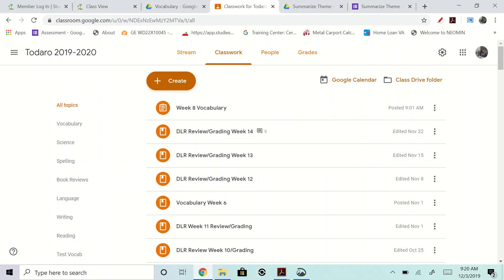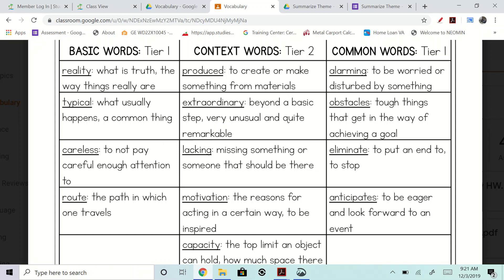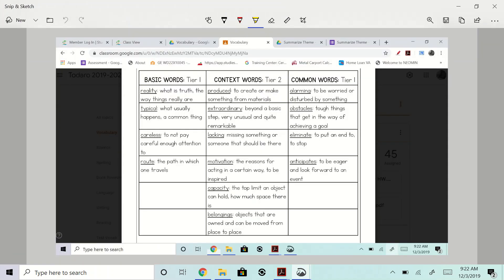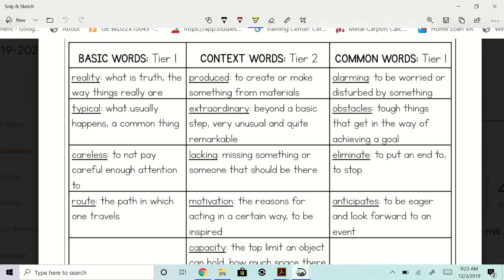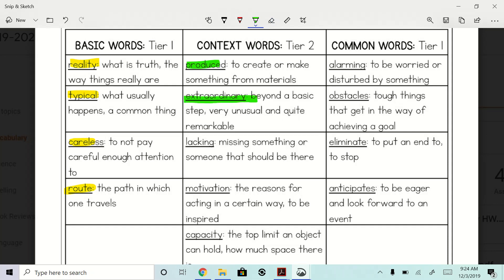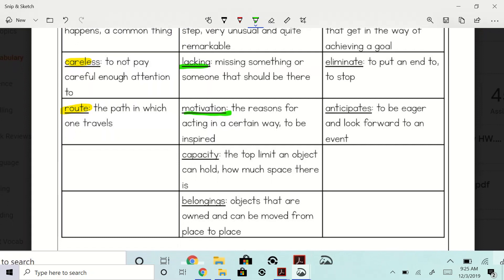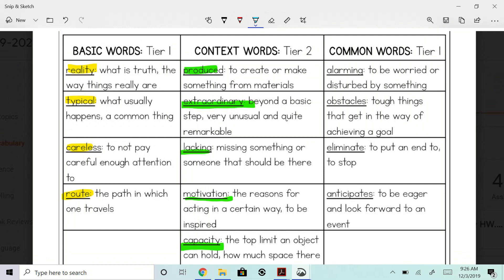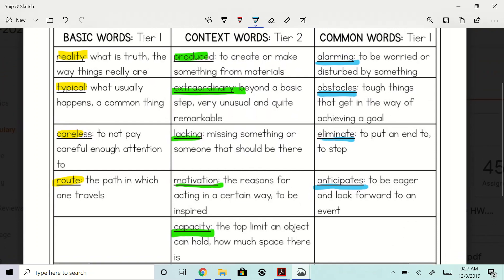Vocabulary Week 8 Words & Definitions